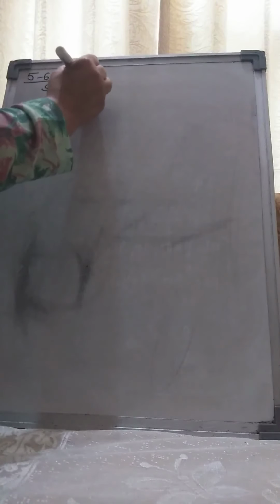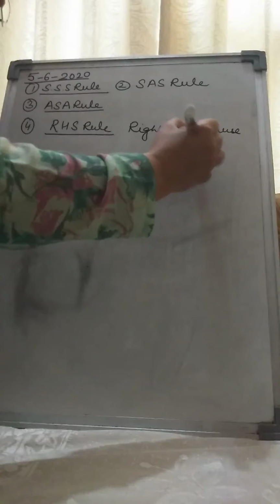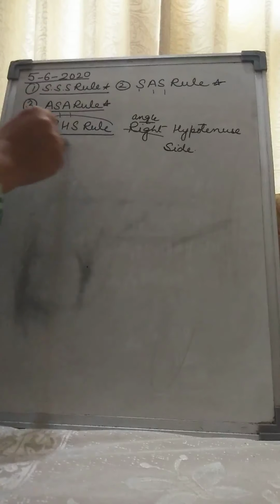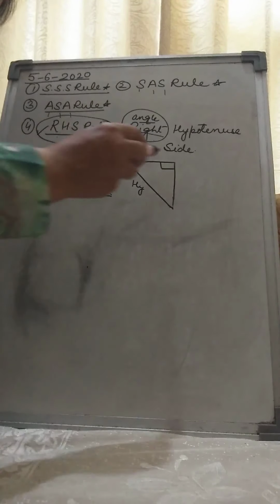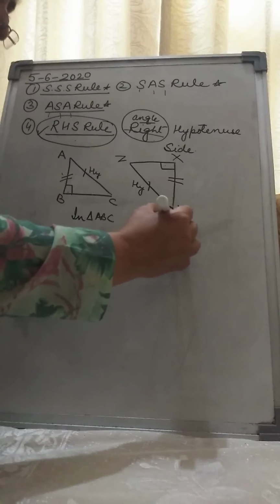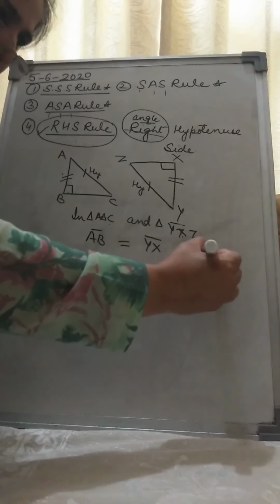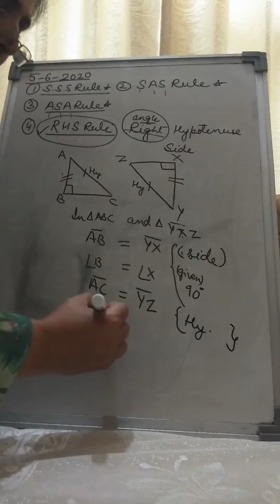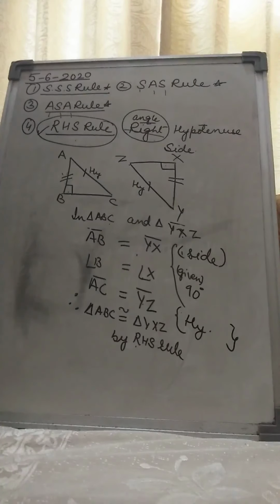Chapter-7, Congruence of Triangles, Part-8